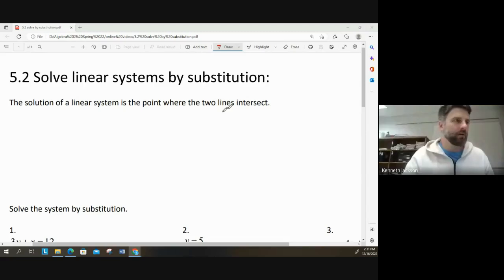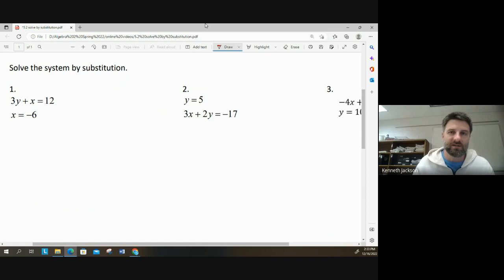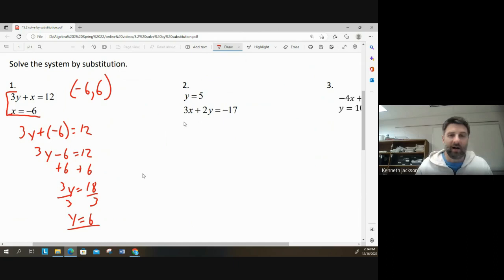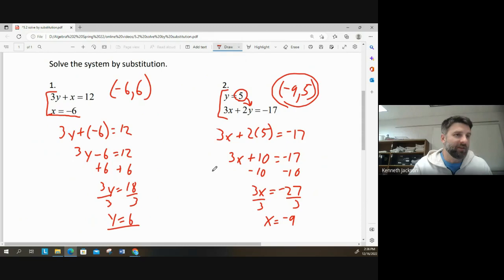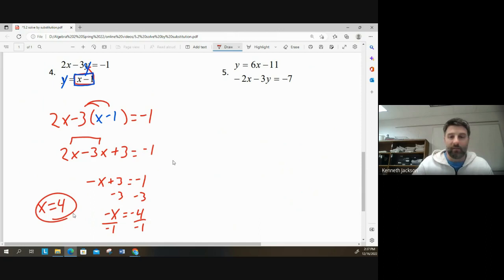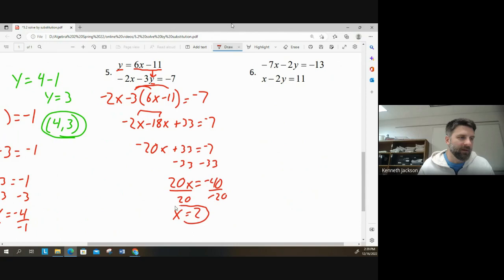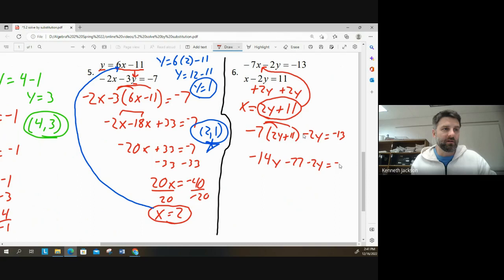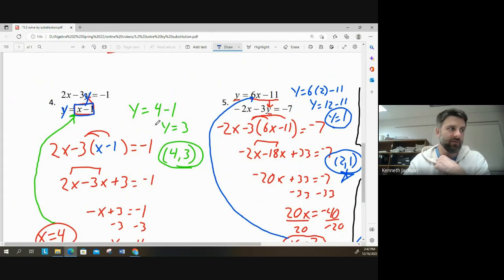5 2 solve by substitution day 1